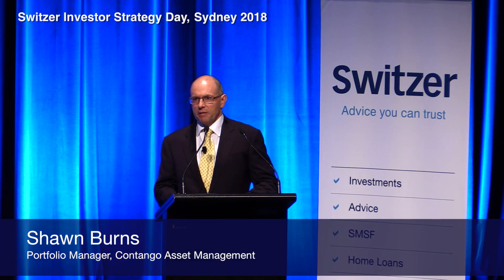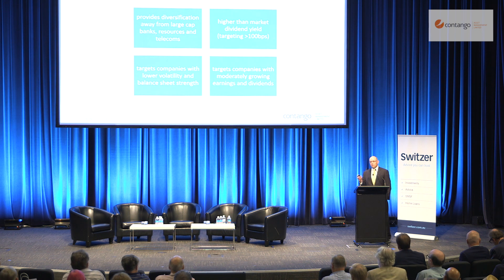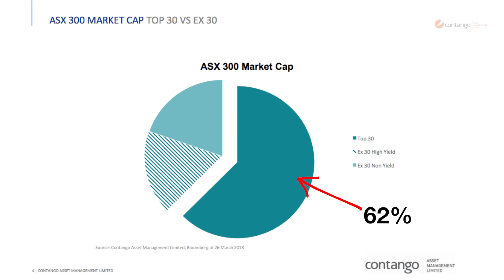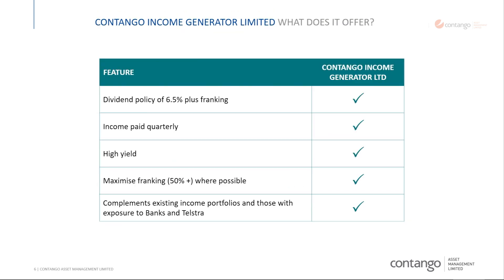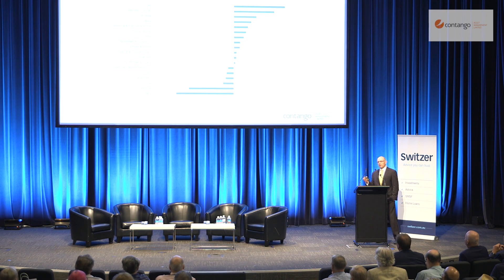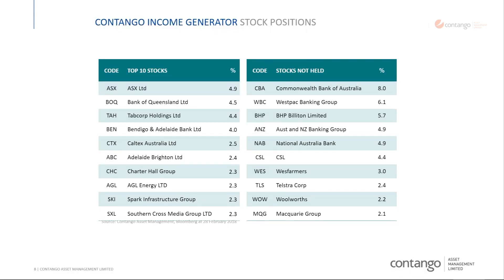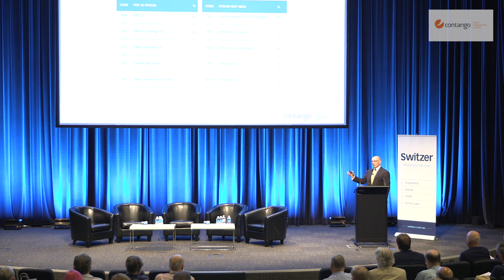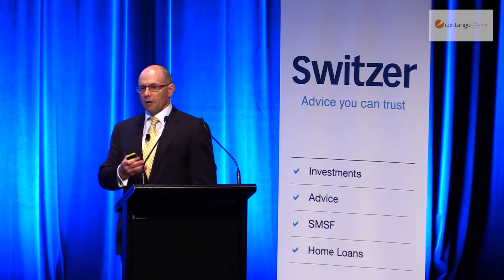Shawn Burns speaking at the Switzer Investor Strategy Day 2018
Shawn Burns, Senior Portfolio Manager, presents at the recent Switzer Investor Strategy Day in Sydney on the benefits of investing for income outside the ASX top 30.